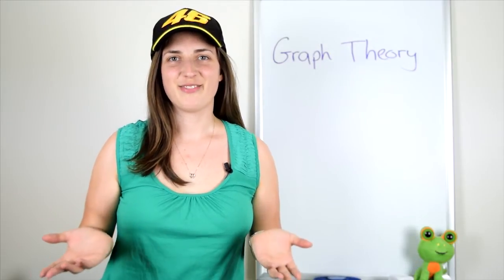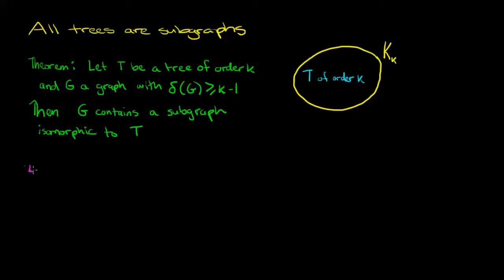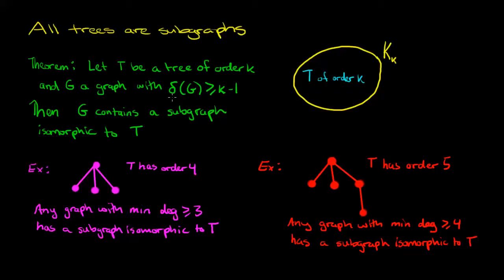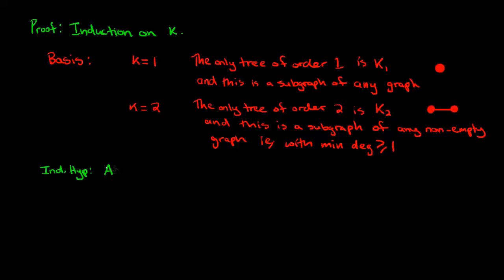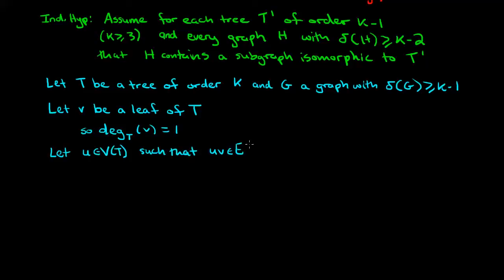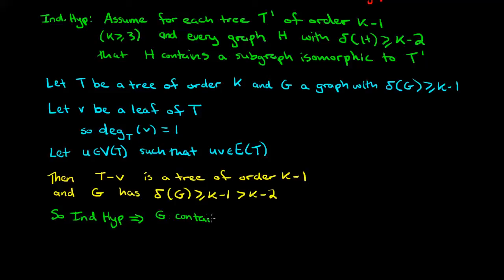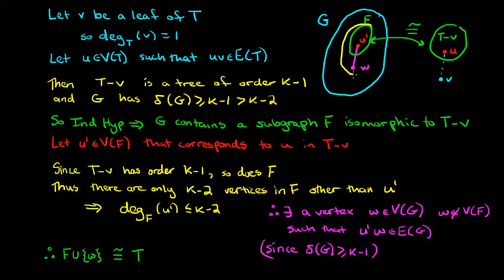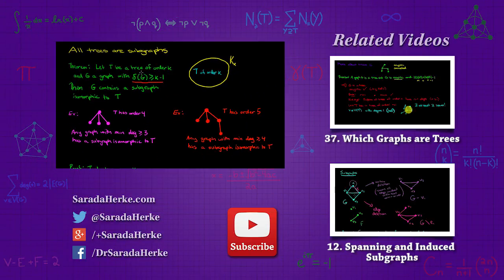Graph Theory: 46. Relation Between Minimun Degree and Subtrees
It is not surprising that a tree of order k is a subgraph of a complete graph of order at least k.  Here I'll explain the result that shows for every tree T of order k, any graph with minimum degree at least k-1 will contain a subgraph isomorphic to T.  The proof is by induction on the order of the tree.

- Graph Theory 37. Which Graphs are Trees
- Graph Theory: 12. Spanning and Induced Subgraphs